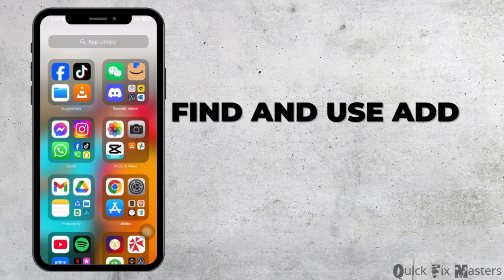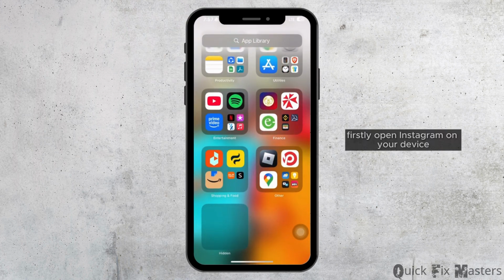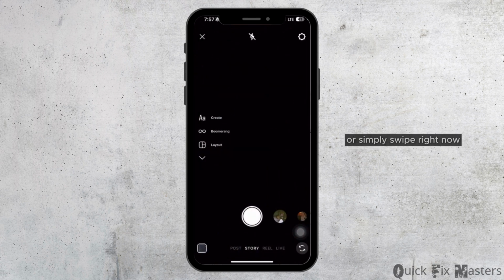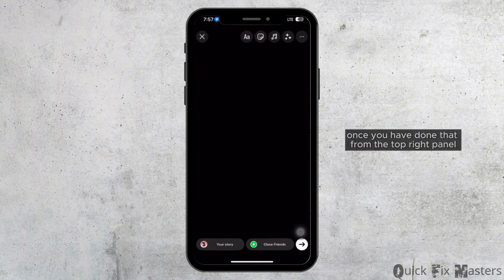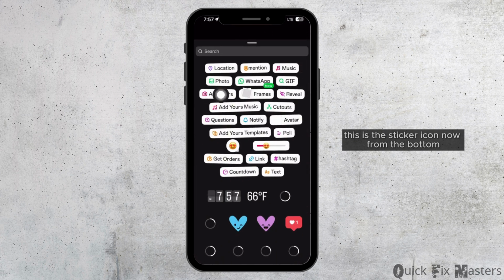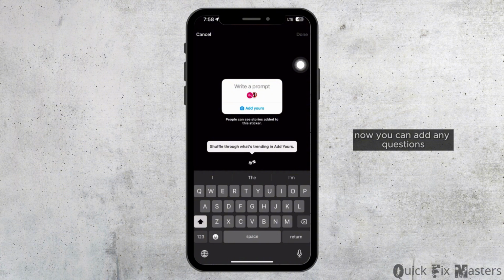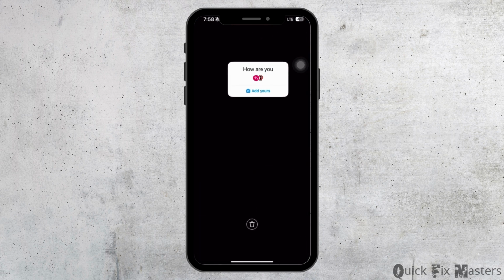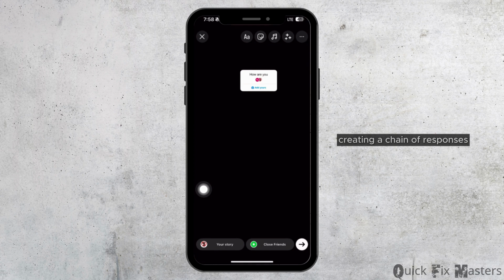How to Find and Use Add Yours Sticker on Instagram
Want to join the trend and use the Add Yours sticker on Instagram stories This guide will walk you through the step-by-step process to find and add the sticker to your stories for more engagement

timestamps
00:00 – introduction to using add yours sticker on instagram
00:10 – step-by-step guide to finding and adding the sticker

important notes

open instagram and swipe right to create a new story
capture or upload a photo or video then tap the sticker icon at the top
select the add yours sticker from the sticker options if available
type a prompt or tap on a trending prompt to start a sticker chain
share the story and wait for others to respond with their own versions